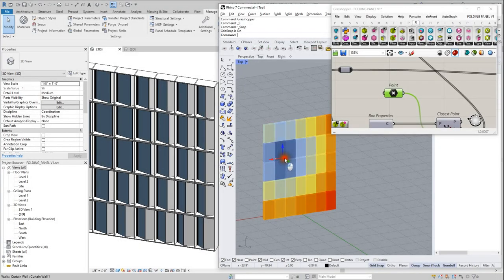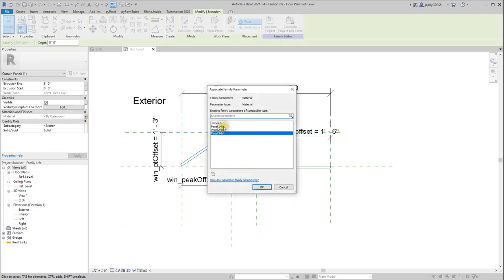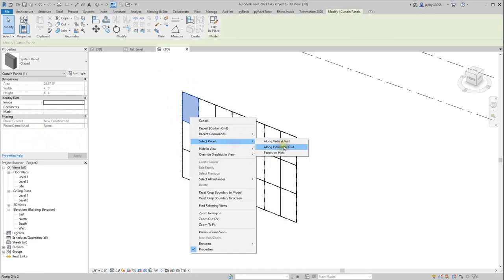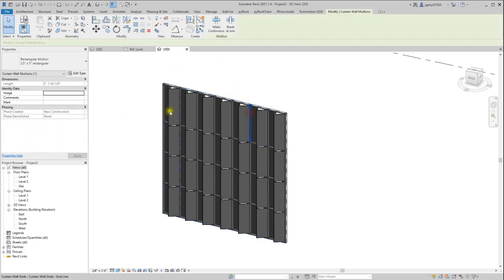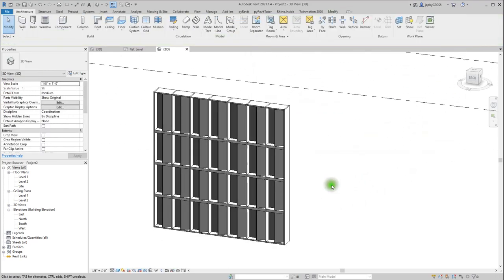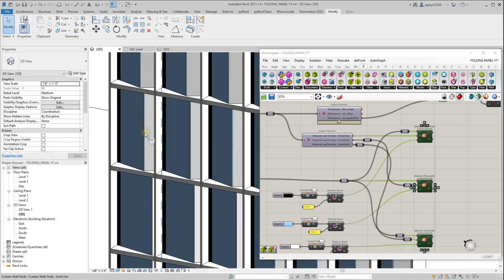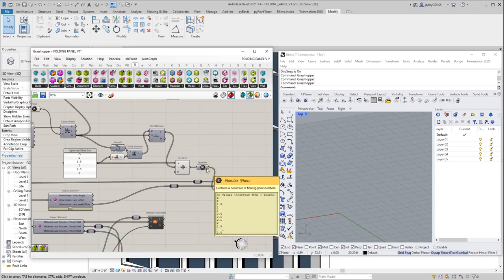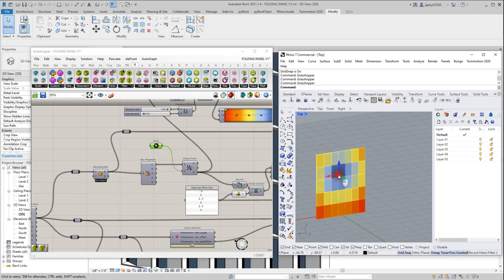RhinoInside Revit Facade: Flex Curtain Panel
See RhinoInside.Revit forums for Revit and Grasshopper example files.